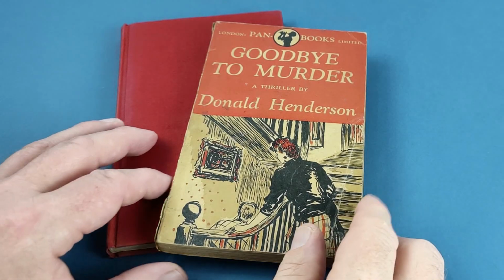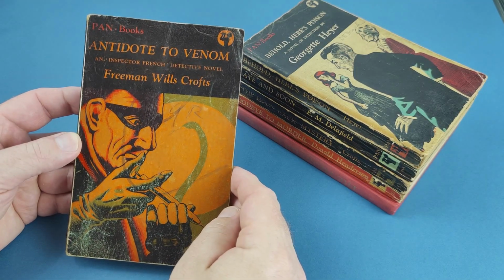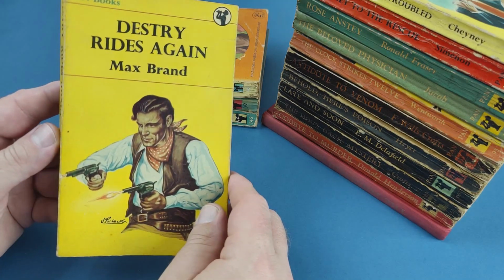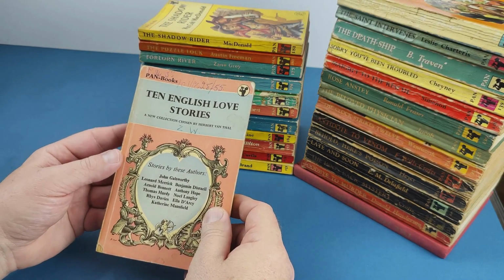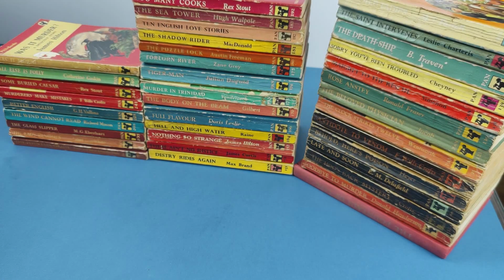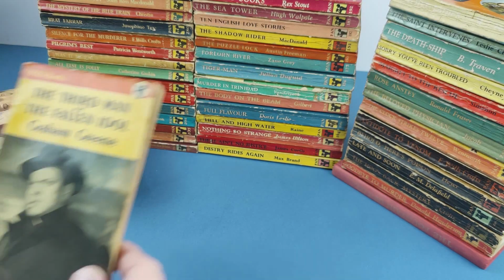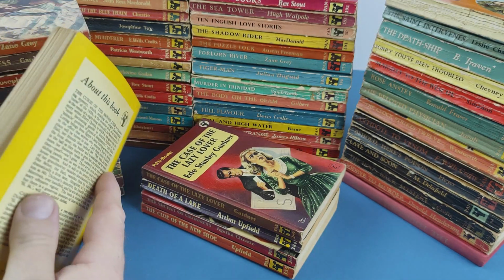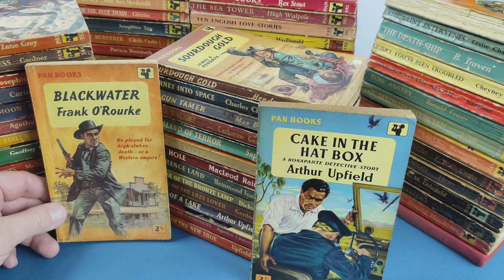New Additions - To My Pan Number Only Collection - Now A Complete Set!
In this video I show you all the books that were missing from my original number only Pan Books collection. I've now finished that set of 400 odd books and I couldn't be happier! These fill in all the blanks in the previous four videos. I hope you enjoy looking at these!

The ultimate vintage Pan website tikit.net

Buy some of my spare vintage Pan Books on eBay right here;

My Lighting Equipment

FULL DISCLOSURE